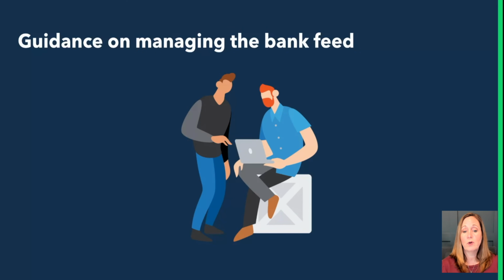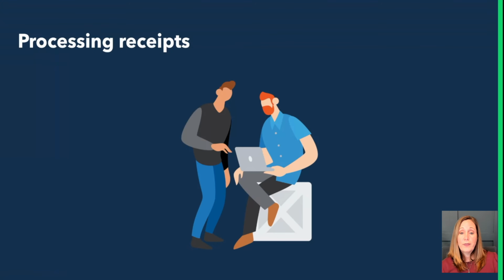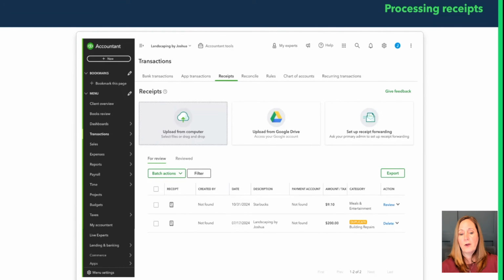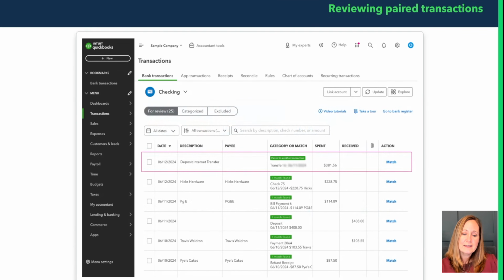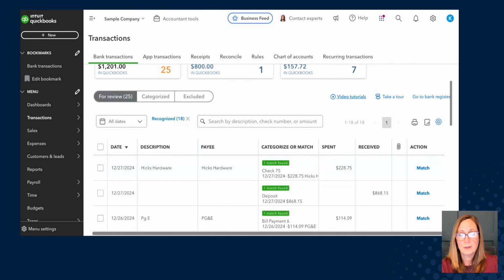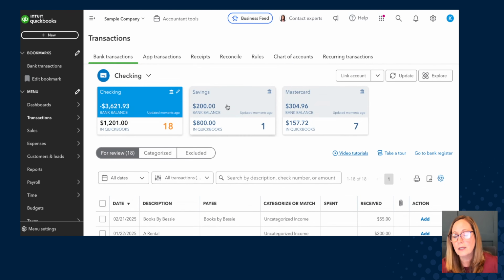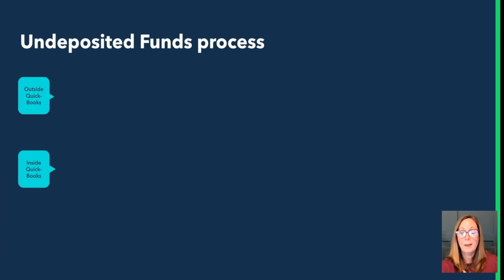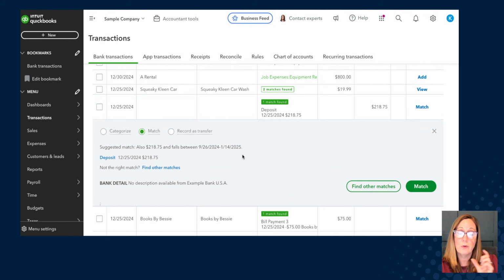Product guidance: Managing bank feeds in QuickBooks Online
This episode is all about the enhancements to QuickBooks Online and more specifically the How to manage bank feeds in QuickBooks Online.

Plus - you'll hear directly from ProAdvisor Carla Caldwell on how this update was brought to life.

0:00 - Introduction
00:43 - Guidance on managing the bank feed
01:39 - The 3 ways QuickBooks analyzes bank feed transactions
3:02 - Control which suggestions are used & how they're used
4:03 - How QuickBooks works to match deposits and transactions in the bank feed
4:53 - Matching in QuickBooks, exact matches
5:49 - Matching in QuickBooks, linked matches
6:53 - The difference between exact and linked matches
8:50 - Processing receipts
10:23 - What happens if QuickBooks cannot find matching transaction
11:59 - Clients can upload their own receipts and store them in QuickBooks
13:28 - Setting up and reviewing rules and pairs
15:41 - View all transactions and using filters
16:55 - View categorization history
18:08 - How to undo a rule + paired transactions
20:34 - Reviewing money-out transactions
21:22 - Example of money-out transactions & matching
25:06 - Viewing matched transactions on categorized tab
27:06 - Adding transactions in batches
28:52 - Things to look out for
30:11 - Adding in a new transaction from scratch
33:55 - Reviewing money-in transactions
35:22 - Undeposited funds process for an invoice (sales & customer workflow)
37:02 - Undeposited funds process for a sales receipt (sales & customer workflow)
38:07 - Undeposited funds process (Banking workflow)
39:27 - More on matching & categorizing money-in transactions
41:57 - Outro